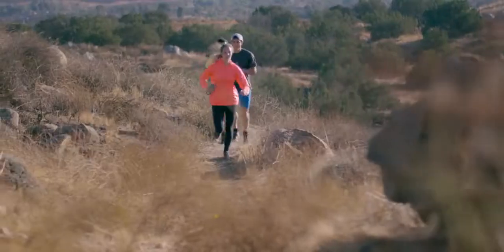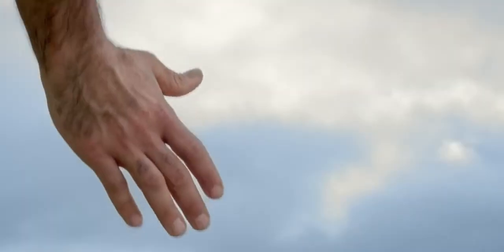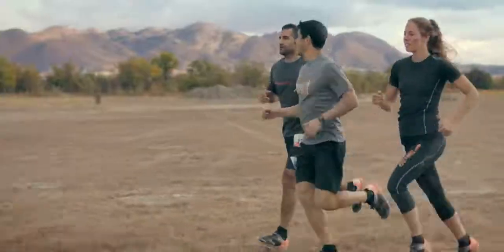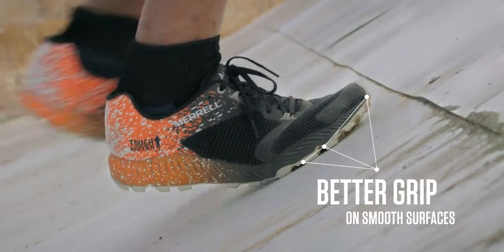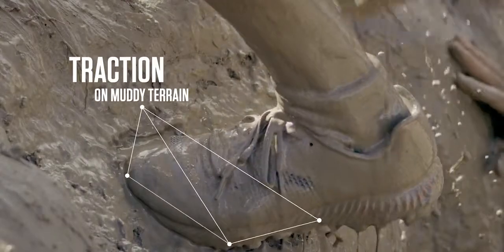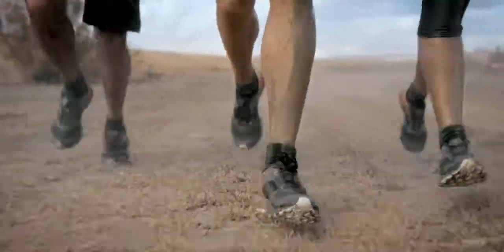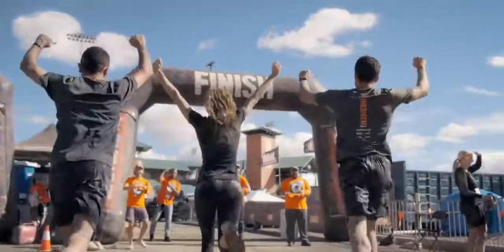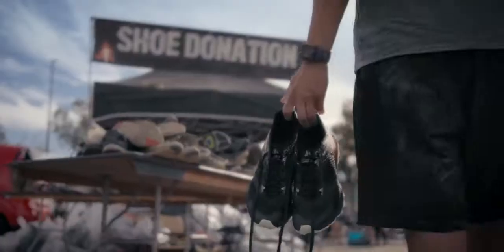Merrell All Out Crush 2 Tough Mudder Lace